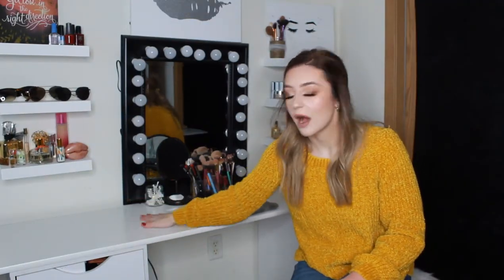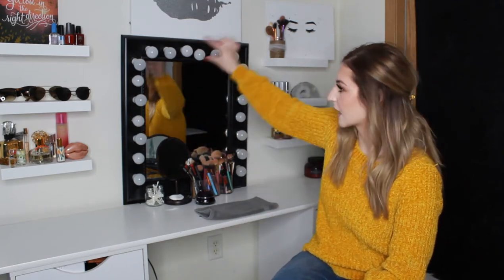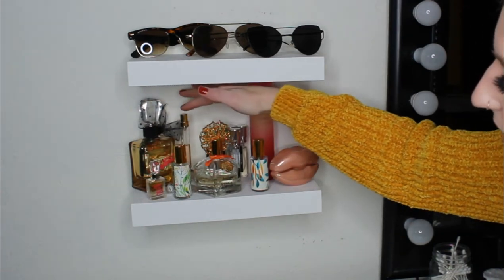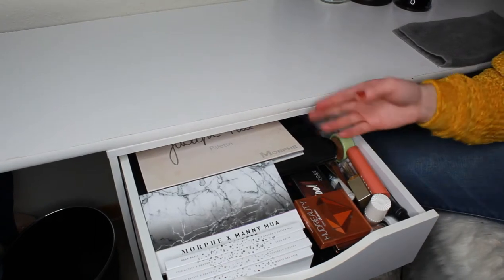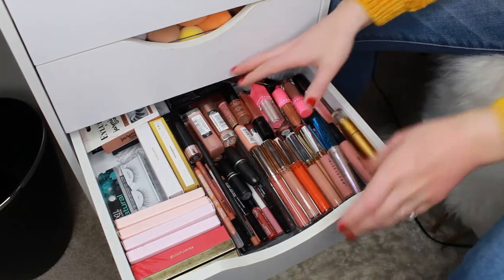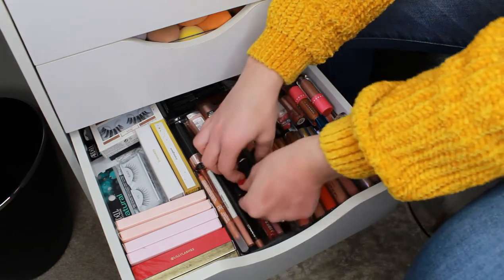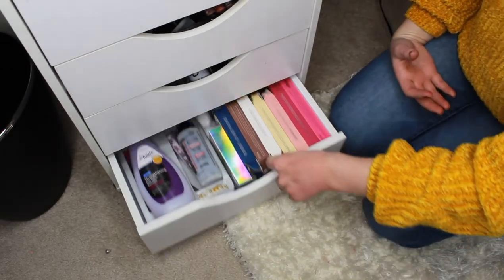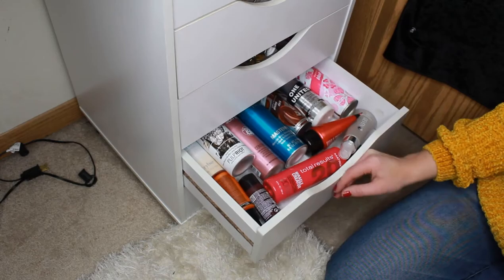VANITY TOUR + MAKEUP COLLECTION | Samantha Martin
Hello EVERYONE! Today I am giving you a tour of my vanity and makeup collection!